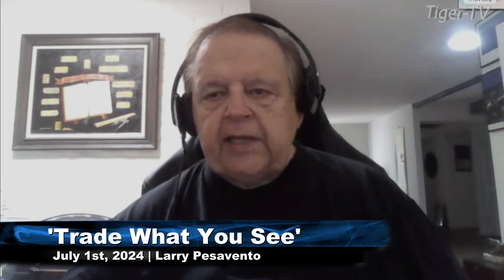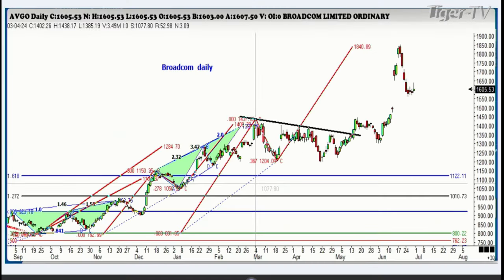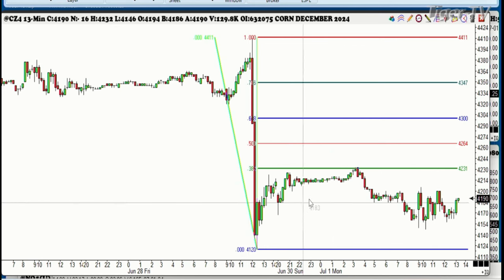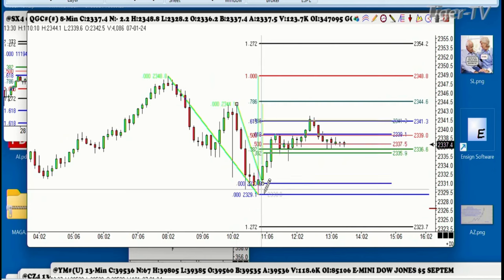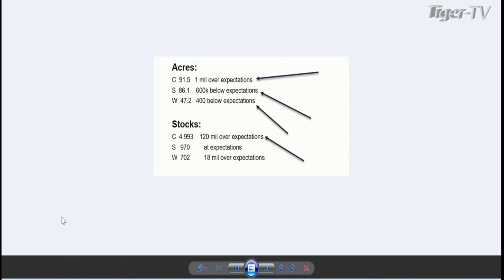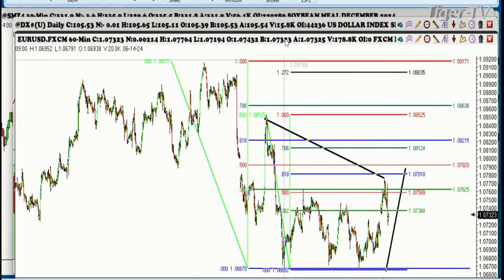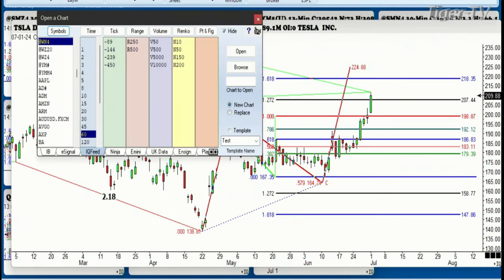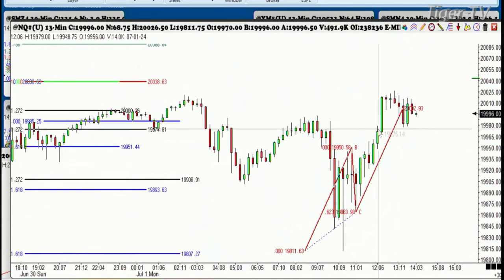July 1st, Trade What You See with Larry Pesavento on TFNN - 2024